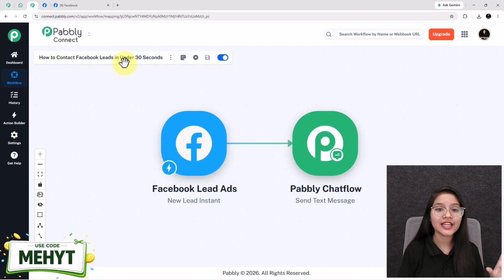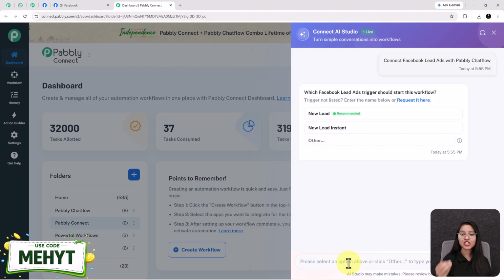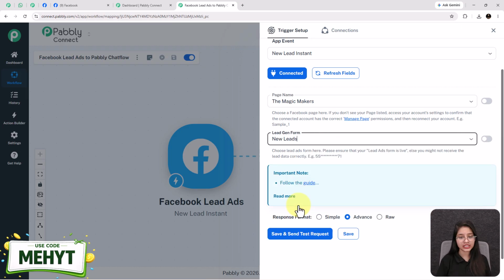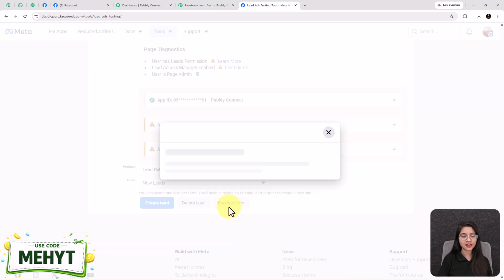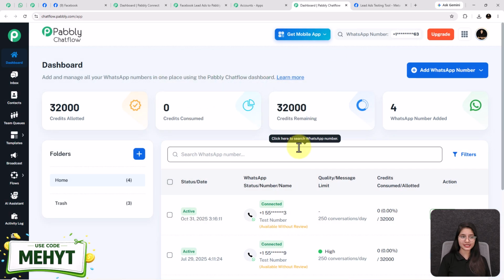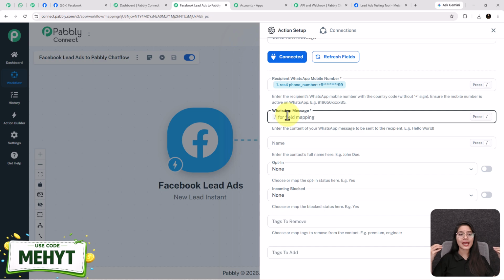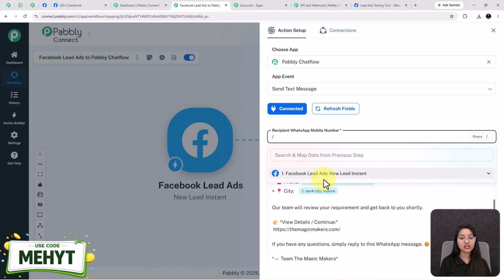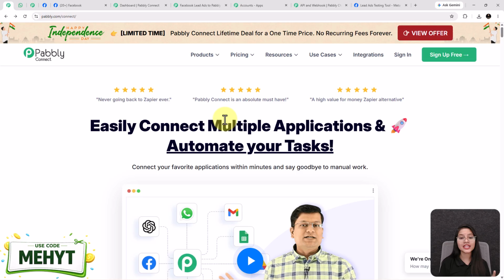How to Contact Facebook Leads in Under 30 Seconds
Want to contact new Facebook leads within seconds? In this tutorial, you'll learn how to automatically send a WhatsApp message to new Facebook leads as soon as they submit a lead form.

Instead of manually checking Facebook Lead Ads and contacting every lead, you can automate the process and send an instant follow-up message. This helps reduce response time, improve lead engagement, and give your sales team more time to focus on converting prospects.

This automation is useful for real estate businesses, agencies, marketers, ecommerce brands, education businesses, and sales teams using Facebook Lead Ads.

Use Case:-
A business generates enquiries through Facebook Lead Ads. As soon as a prospect submits the form, their details are processed automatically and a personalized WhatsApp message is sent within seconds. The lead can immediately receive an acknowledgement, relevant information, and the next step for continuing the conversation.

Benefits of Pabbly Connect:

1. Automation: Save time, money, and resources by automating tasks.

2. Integration: Connect various web services to create efficient workflows.

3. Security: Enjoy industry-standard security for your data.

4. Scalability: Easily add new applications and services to your workflow.

5. Cost-effective: Choose from plans suitable for different business sizes, with no charges for internal tasks.